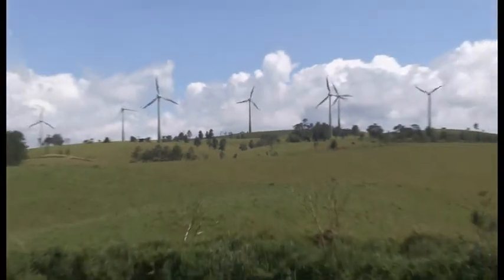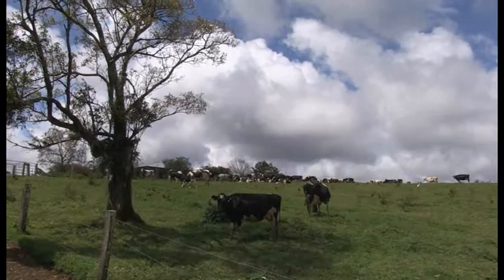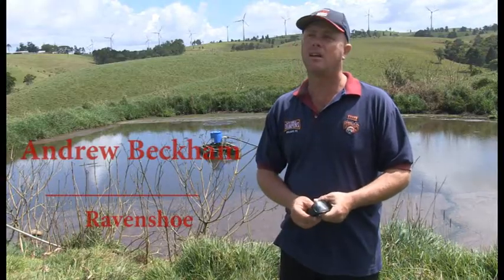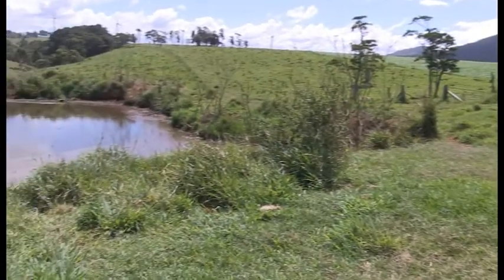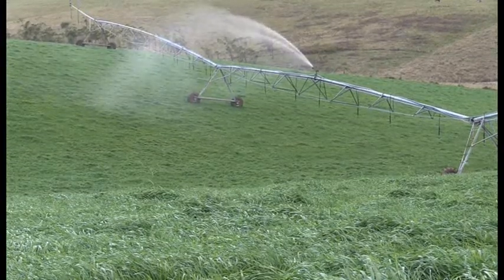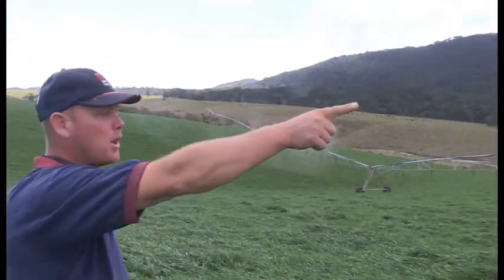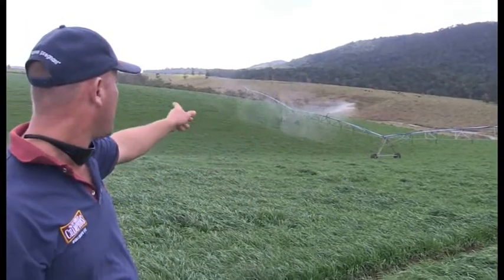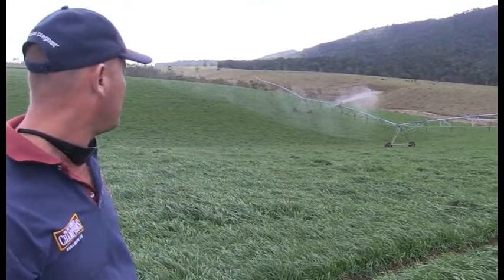Andrew Beckham, Ravenshoe, on effluent management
Ravenshoe dairy farmer Andrew Beckham explains how the Reef Rescue program has helped him improve the effluent distribution system at his farm, and improve water quality.